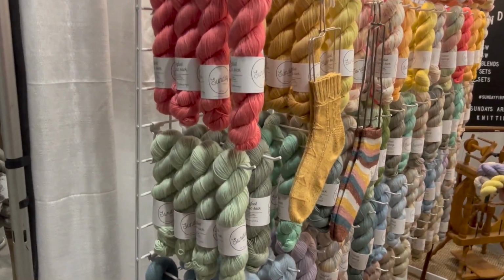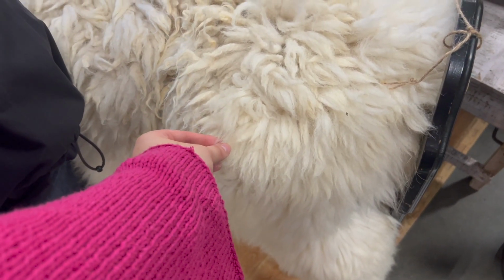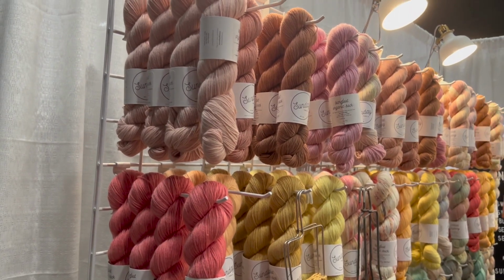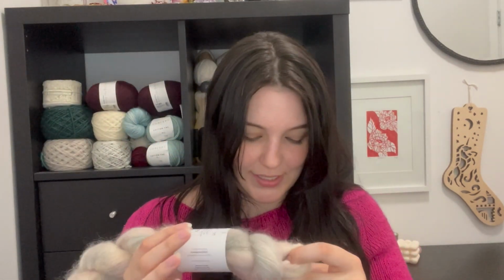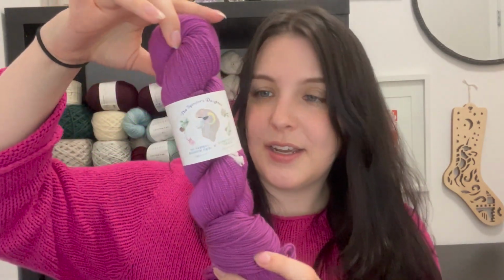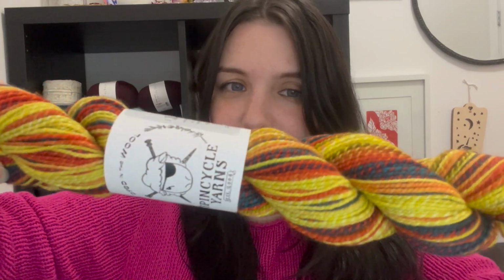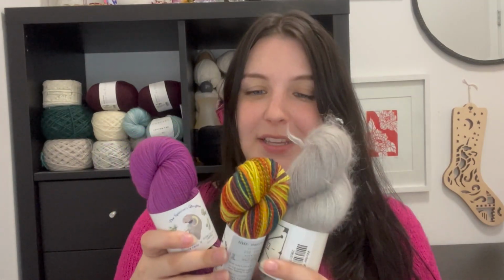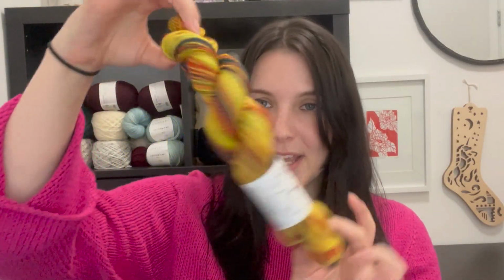Knit City Vancouver 2023 | My Birthday gift to myself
For my Birthday I decided to treat myself to some yarn at Knit City Vancouver! It was such a fun experience with everything from knitting, crochet, weaving and spinning materials.